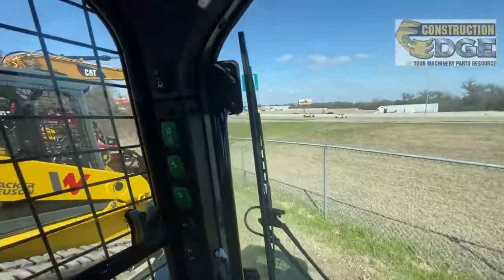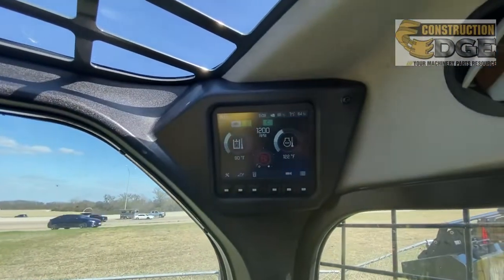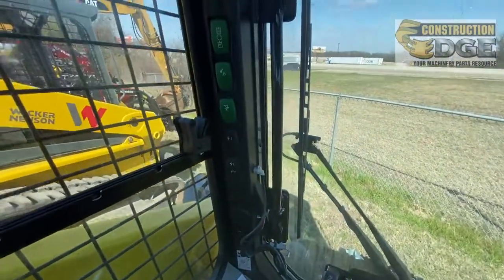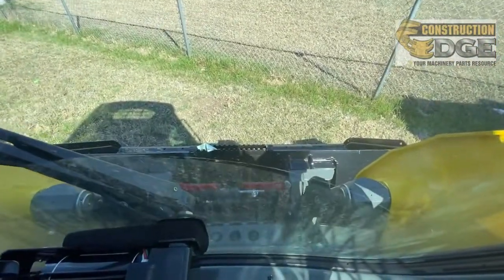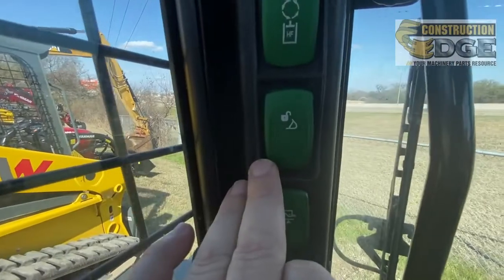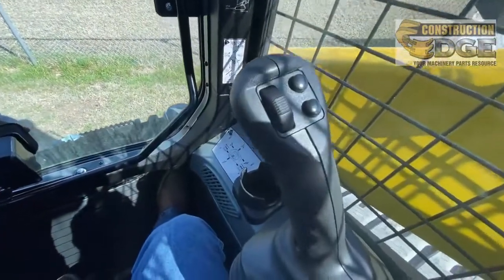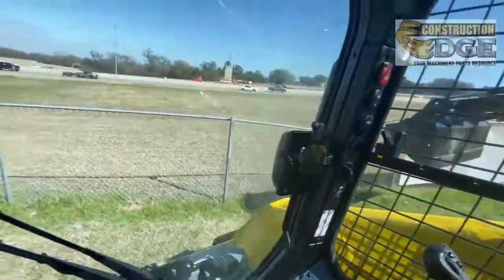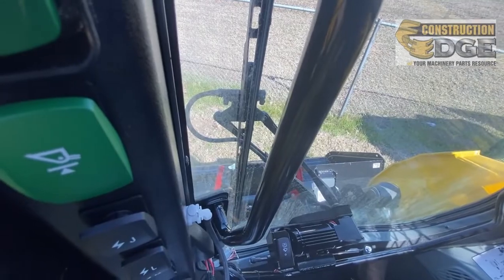ST45 Quick Connect Operation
Wacker Neuson skid steer and compact track loader hydraulic quick connect operation.
ST28, ST31, ST45, ST50, SW16, SW17, SW20, SW21, SW28